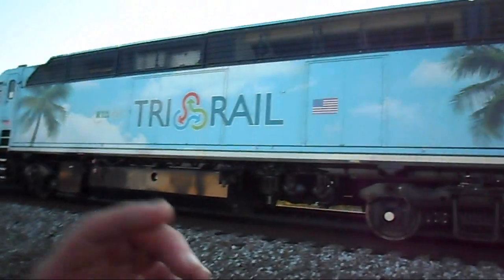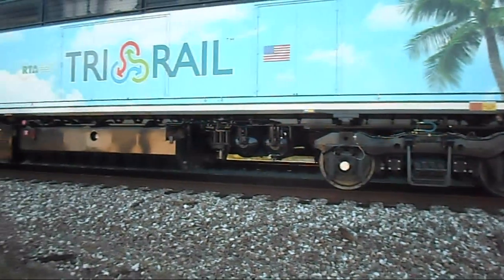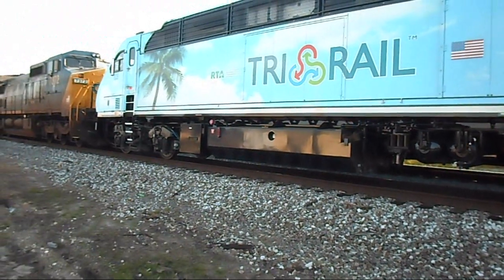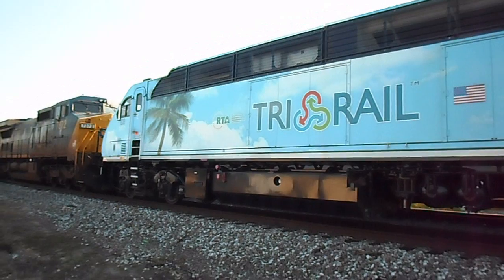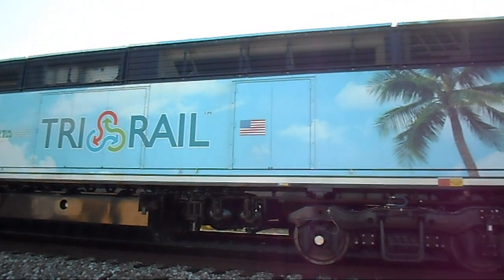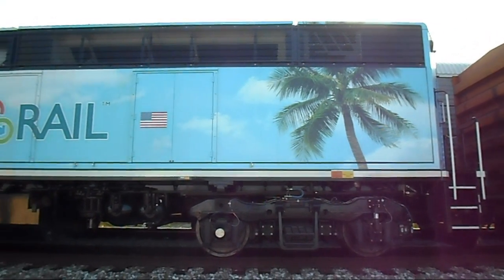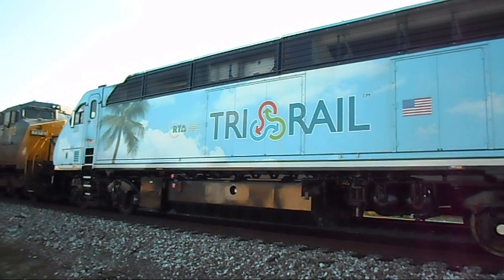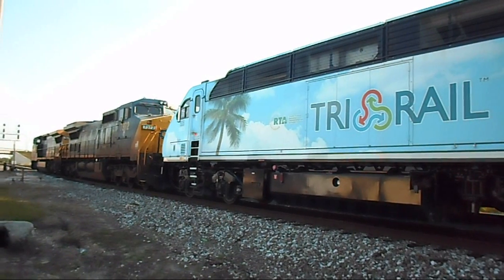CSX Hauls Tri Rail And Freight To Miami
This is a video I made and uploaded at once of a CSX freight train coming from Waycross Georgia passing me through Lakeland Florida on it's way down to Miami Florida hauling a brand new Tri Rail locomotive.